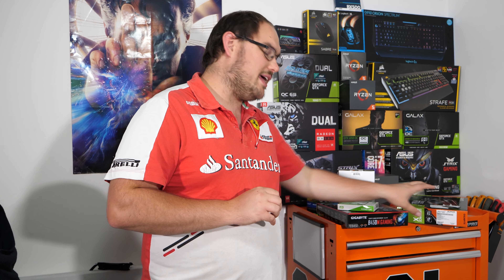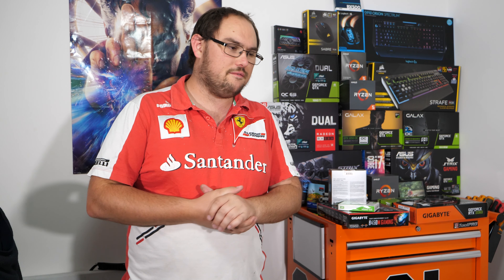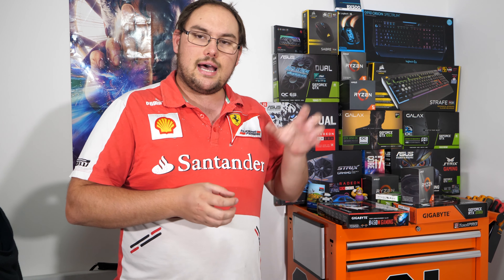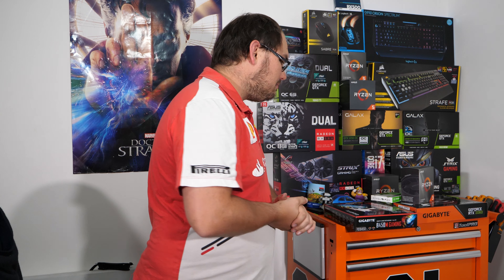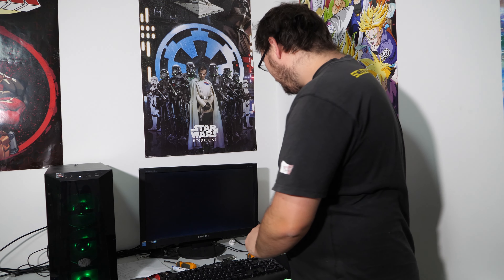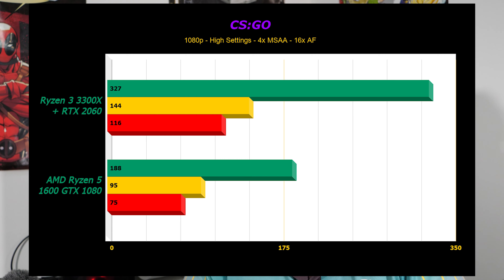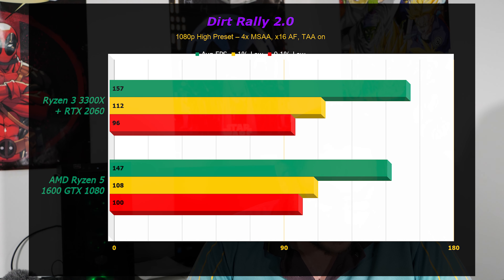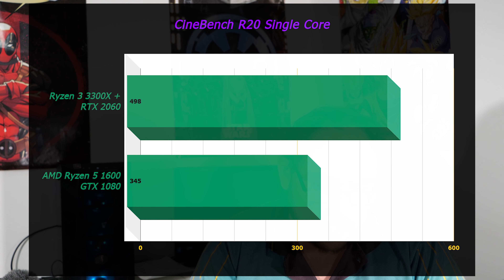Building The New Ryzen 3 3300X and RTX 2060 Benchmarking PC!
With the massive jump forwards CPU and GPU performance in the last 12 months we decided we needed to upgrade our Standard benchmark PC! Check out the build with the new Ryzen 3 3300X and RTX 2060 that will serve as our "Standard" for modern mid range gaming when comparing the older CPU's we have on hand!

Specs as follows;

Gigabyte B450M-GAMING AM4 mATX Motherboard
XPG Spectrix D41 (2 x 8GB) 16GB DDR4 3000MHz RAM
Gigabyte GeForce RTX 2060 R2.0 6G OC Graphics Card
Cooler Master Masterliquid 240
Cooler Master MasterBox Lite 5 RGB
256GB SSD
1TB WD Green SSD